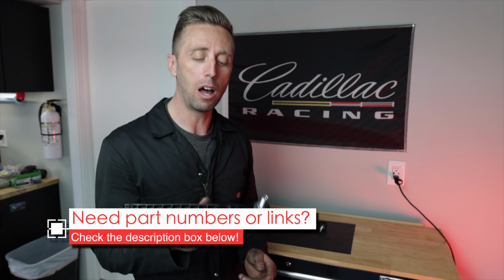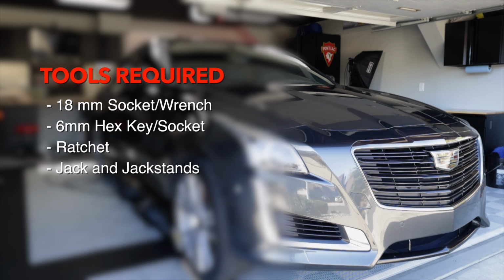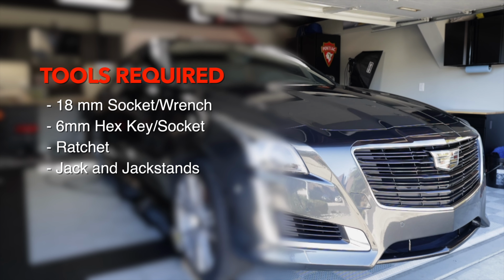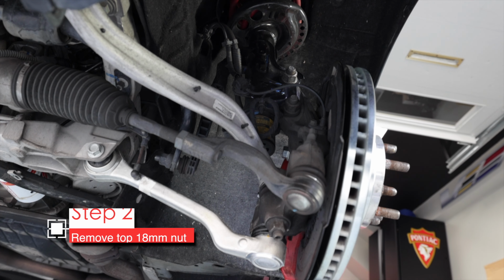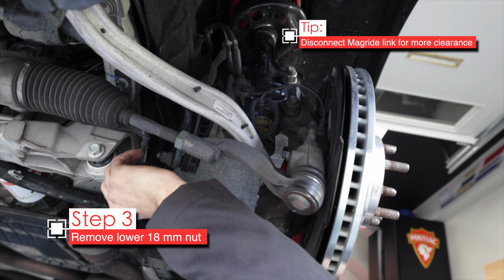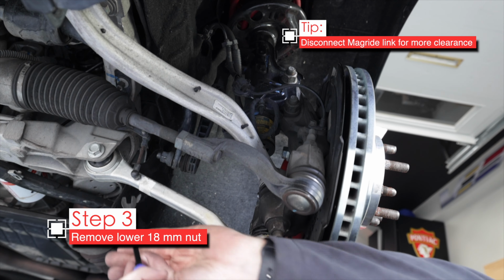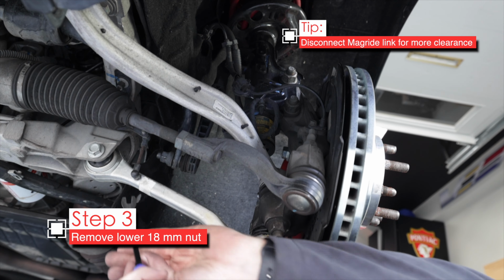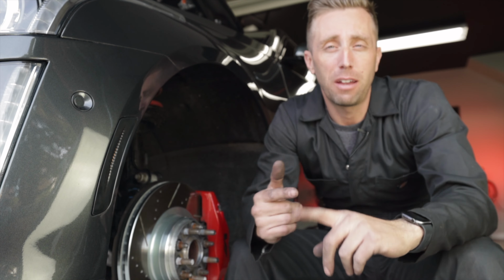Sway Bar Endlink Replacement | Cadillac ATS CTS CT4 CT5 and Camaro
Replacing sway bar endlinks is an important part to suspension maintenance.  The joints can wear and cause some noise in the suspension.  This video shows you all the techniques for those of you not used to changing these out.

Front Rearward Lower Control Arm Replacement:  Coming soon

Quick Jacks for your CTS
Offset wrenches (including 18mm)
Ratcheting Flex Wrenches (including 18mm)
Just the 18mm Ratcheting Flexhead
Plastic Trim Tools
Dewalt Impact Driver
Dewalt Impact Wrench
Links to endlink sources:
(email them with part number below)
- many aftermarket options if you want to spend less
**Please verify this info with your supplier, I will not take responsibility for wrong part numbers.

Part numbers and direct links:
All 3rd Gen CTS (except AWD)
All ATS and ATS-V

Left:  20761141
Right: 20761142

CT4 AWD and CT5 (iincluding V, non Blackwing):
Left: 84138807
Right: 84138808

CT5-V Blackwing: Check back for info

6th gen Camaro:
Left: 23240970 (there may be a new part number)
Right: 84962143